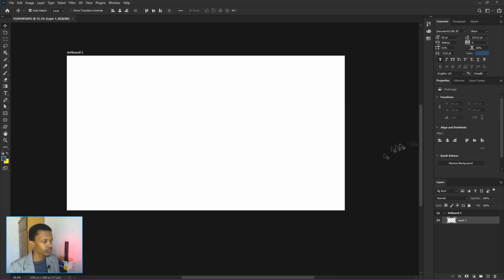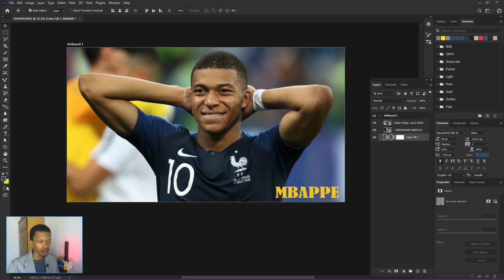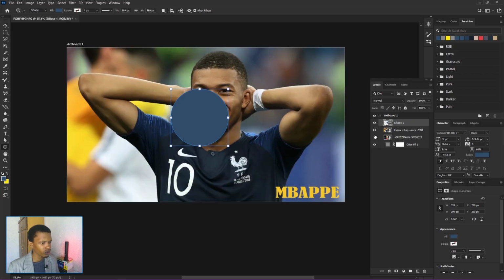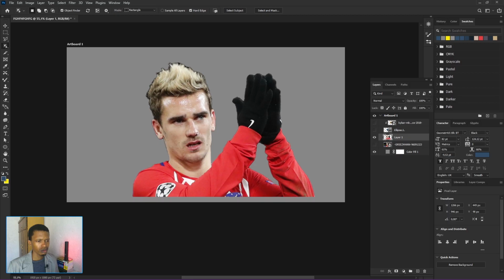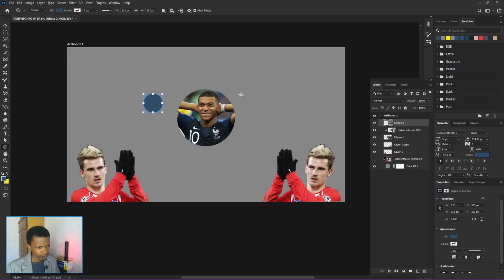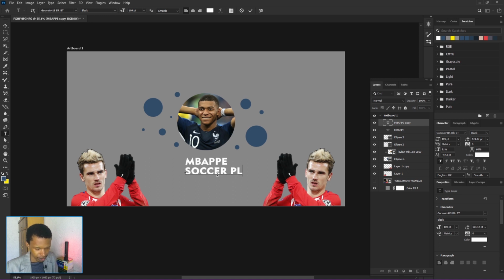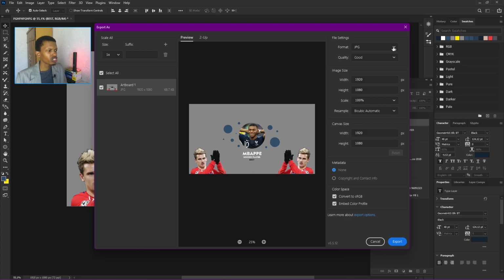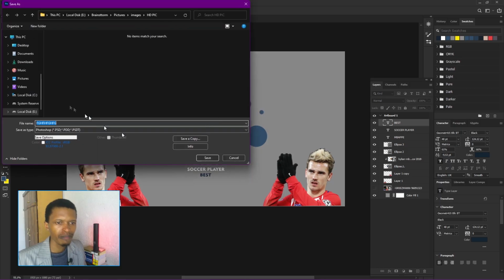COMPLETE BEGINNER TO ADVANCE, TODAY.... Learn Photoshop.